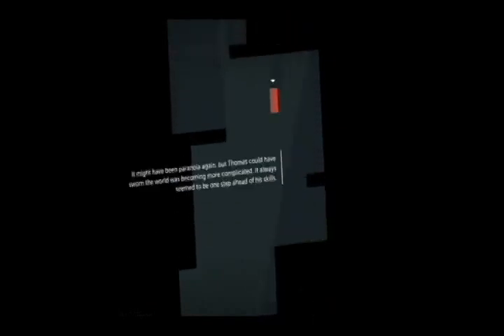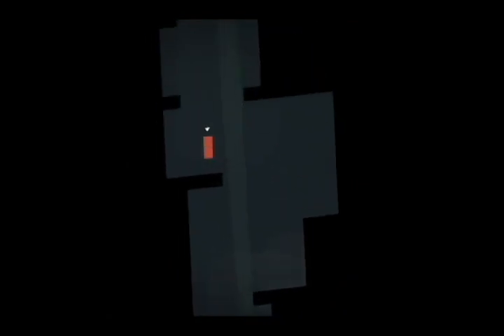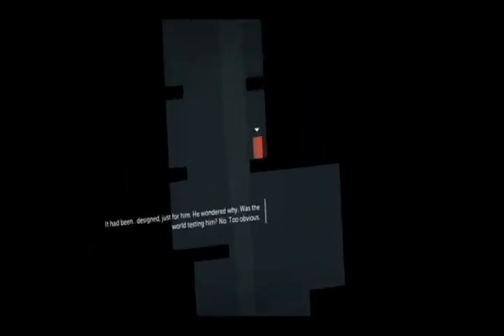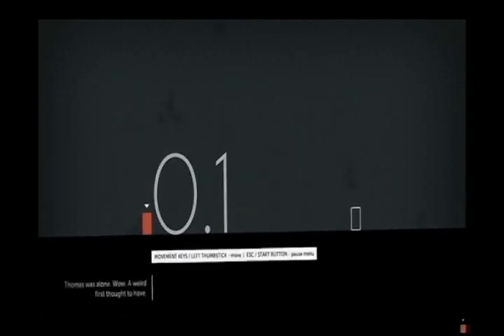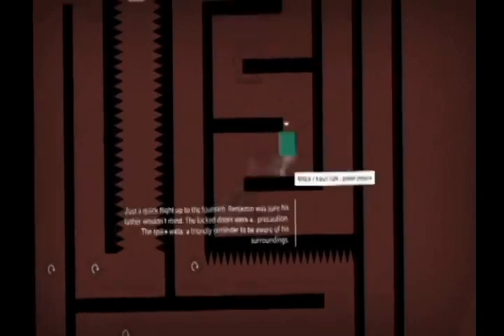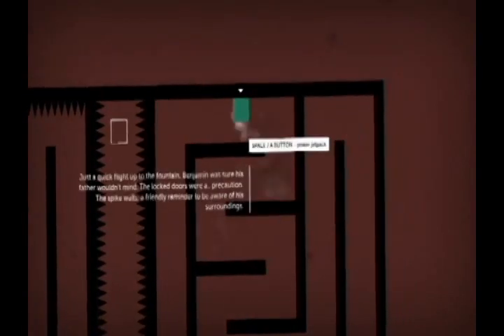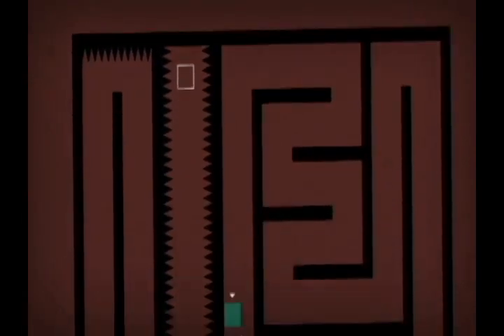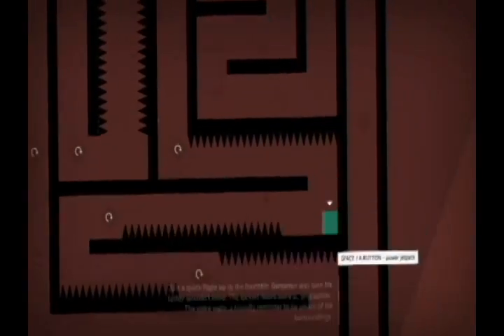Thomas Was Alone Review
Here it is! I tried my best to make this review great, because a game like this deserves it. Remember, your suggestion could be the next review so comment away!
Btw, I would absolutely love it if someone could direct me to a place where I can buy a Thomas Was Alone poster. I've looked just about everywhere for one and I'm beginning to think it doesn't exist. If I can't get one, I'll make my own.
Anyway, enjoy the review!